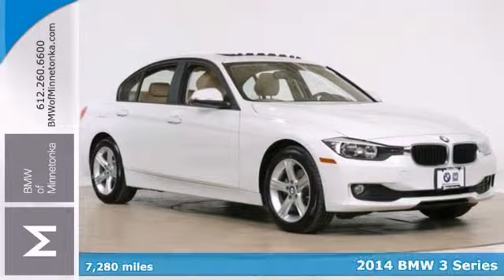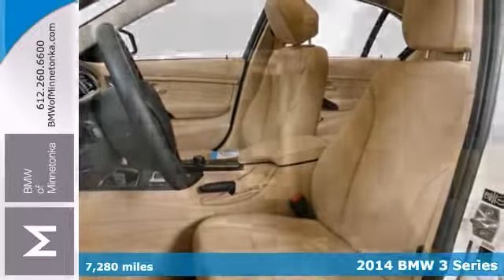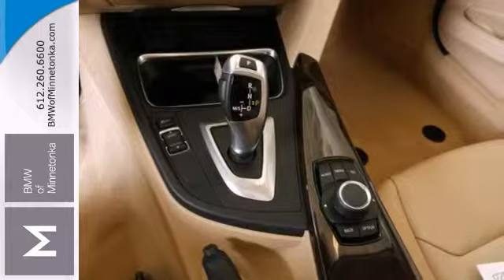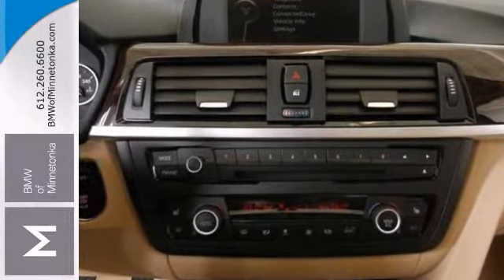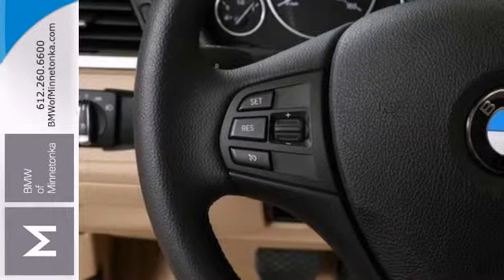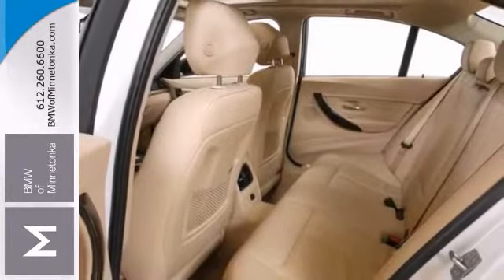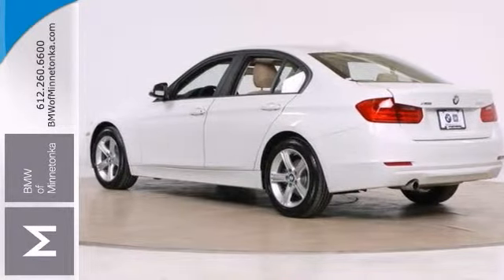2014 BMW 3 Series Minnetonka Minneapolis, MN #34320 - SOLD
Year: 2014
Make: BMW
Model: 3 Series
Trim: 4dr Sdn 320i xDrive AWD 2.0L 4CYL
Engine: 2.0 L 4 Cyl. Cyl.
Transmission: Automatic
Color: ALPINE WHITE
Interior: Venetian Beige
Mileage: 7280
Stock #: 34320
TAKE A LOOK AT THESE SPECIAL DEALS!!! These are our previous courtesy cars and are very sought after when they become available. These are priced well below market value and always sell out very quickly. They are also eligible for special financing and lease payments. Please call or stop by and see a client advisor for details. Hurry in for best selection!

BMW of Minnetonka is a premiere BMW Dealer featuring a great selection of New, Used, and Certified Pre-Owned BMW Cars, Trucks, and SUVs. BMW of Minnetonka is conveniently located in Minnetonka, MN and services the surrounding Minnesota communities, such as; Minneapolis, St. Paul, Plymouth, Saint Louis Park, Maple Grove, Hopkins, and Wayzata.

BMW of Minnetonka prides itself on excellent customer service and upholds the long standing reputation of BMW. Whether you are taking advantage of a great APR Rate, Lease Special, Purchase Price, this Minnetonka, Minnesota BMW Dealer will assist with your next purchase all while assuring a hassle free car buying experience.